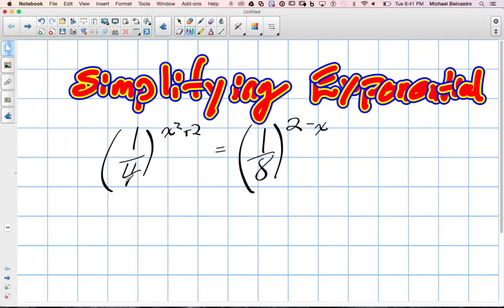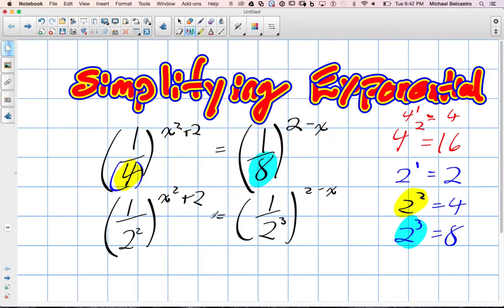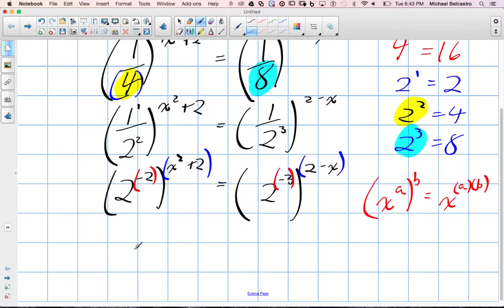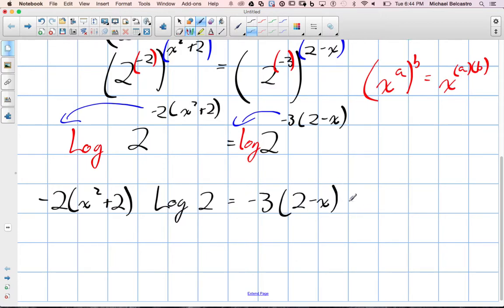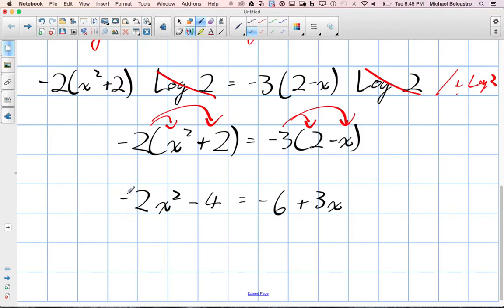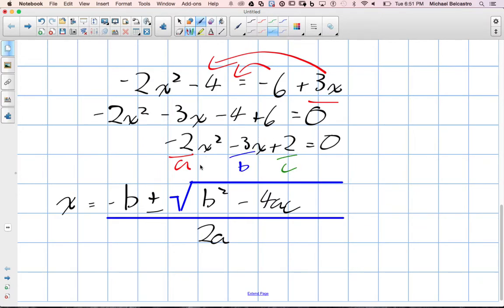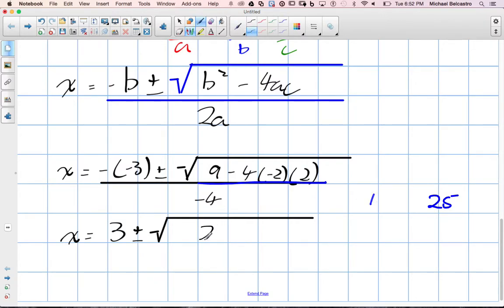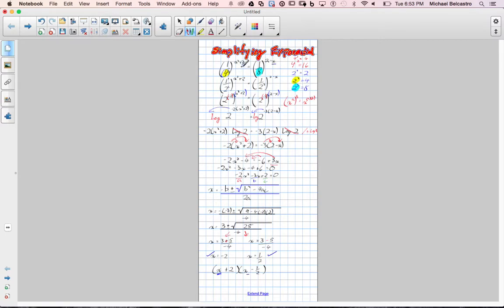Simplifying Exponential Relations Grade 11 University Lesson 4 4 2 24 15